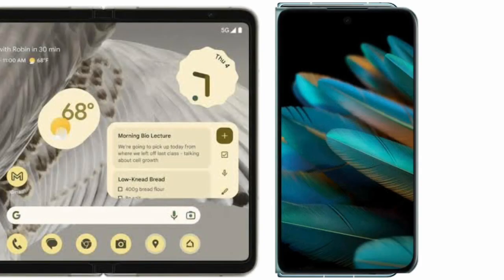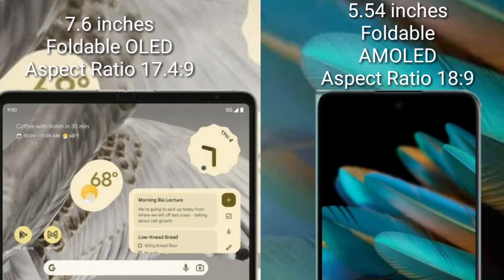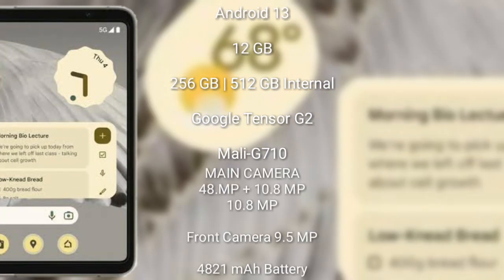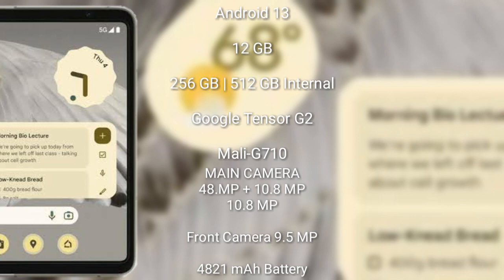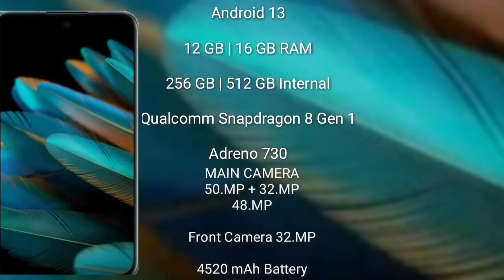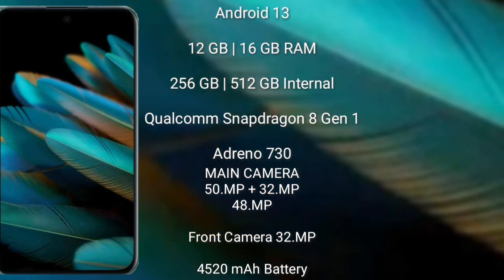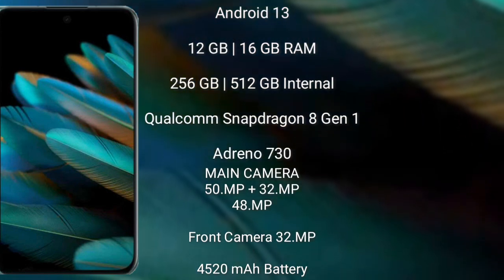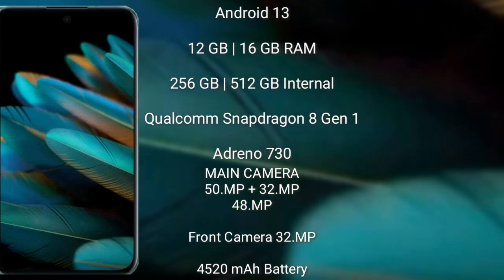Google Pixel Fold vs Oppo Find N2 Review & Comparison